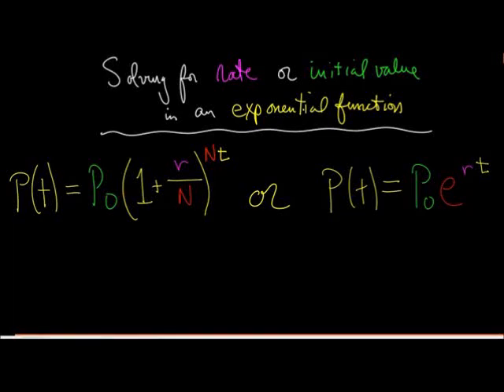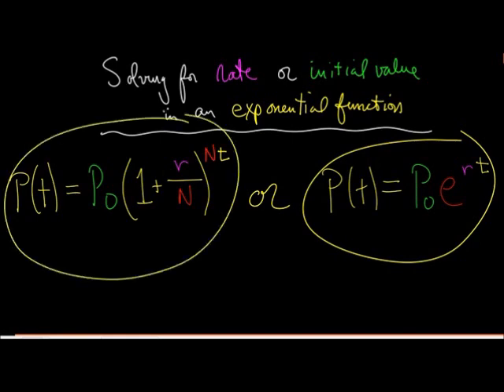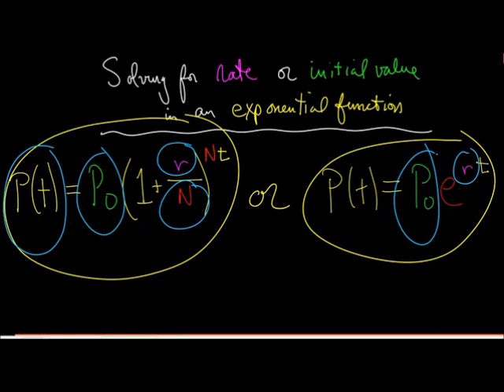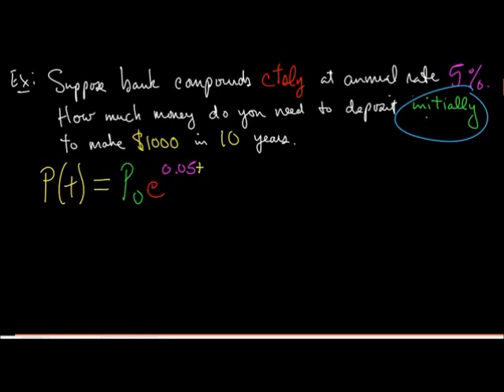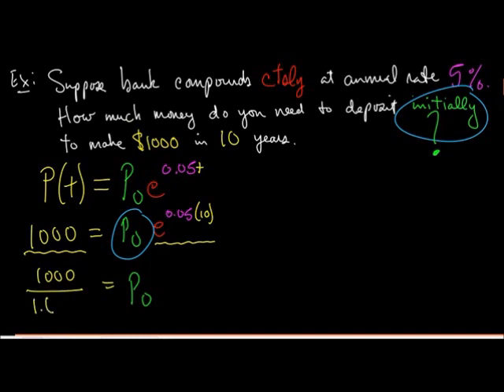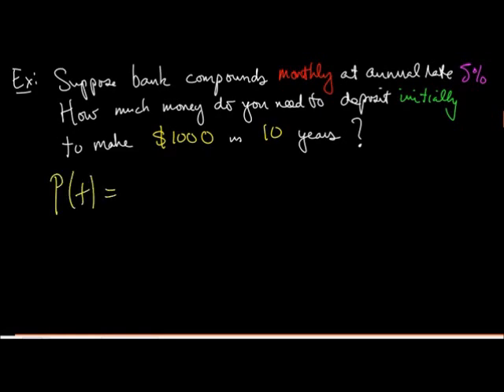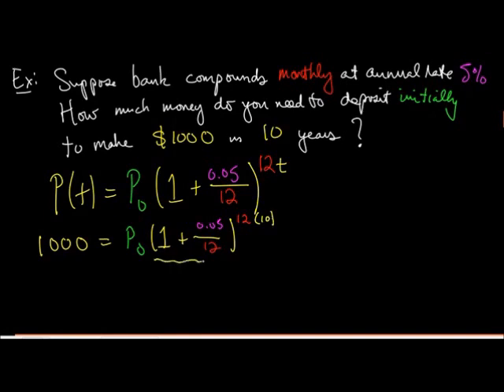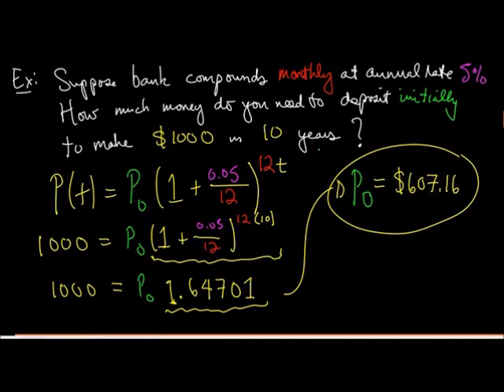Section 1.7.5 Solving for Rates and Initial Values in Exponential Functions Part 1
two examples solving for the initial value